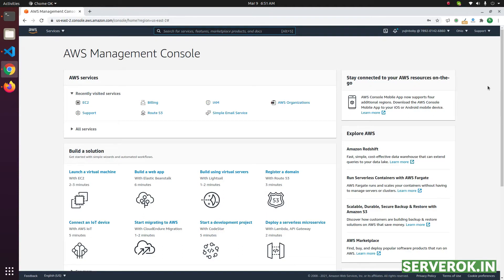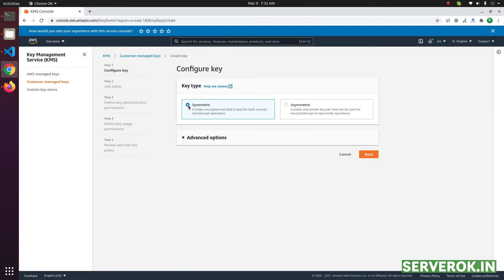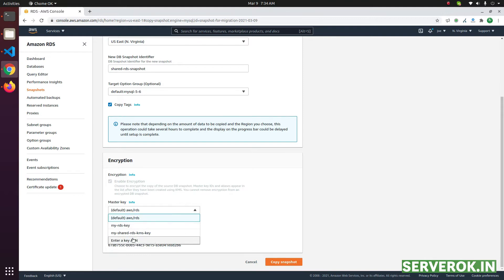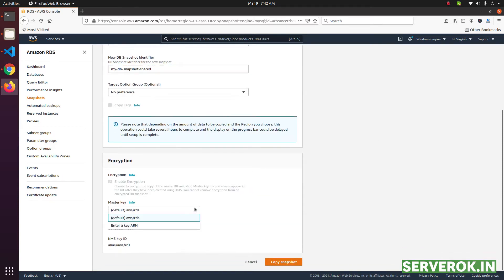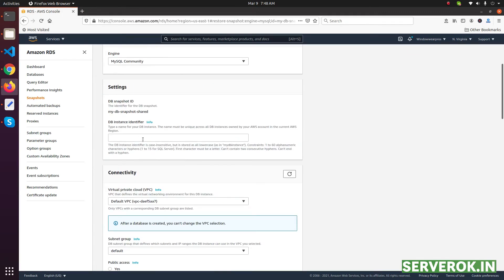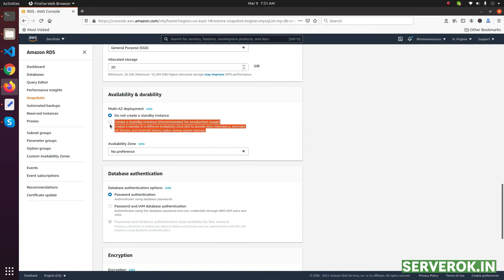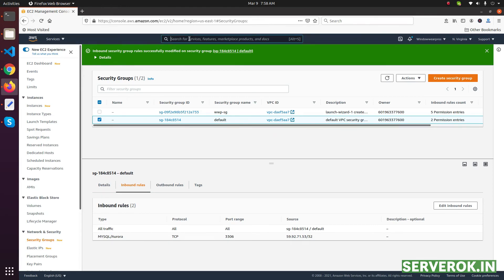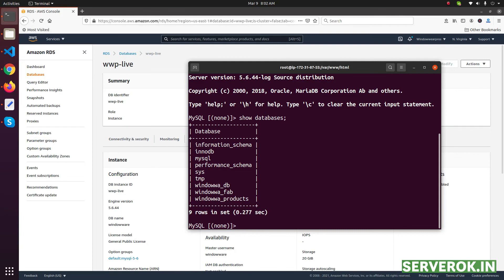Migrate Amazon RDS (MySQL) from one AWS account to another.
How to Migrate Amazon RDS (MySQL) from one AWS account to another.

This video shows how to transfer MySQL server (Amazon RDS database) from one AWS account to another.

You may need to transfer Database to another AWS user when you sell a website or you want to switch AWS account for any reason.

Transfer ownership of Amazon RDS database.